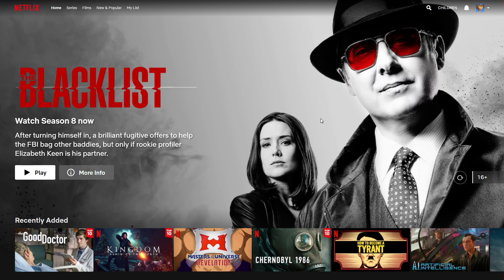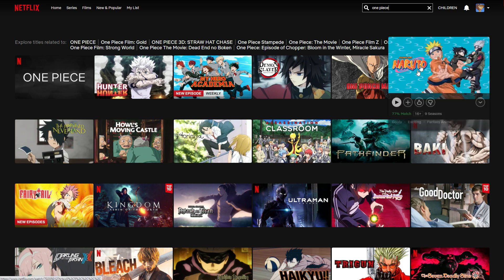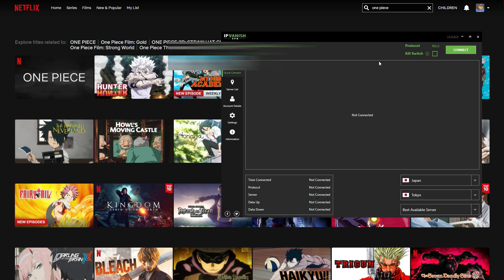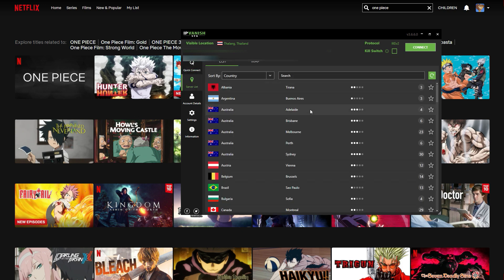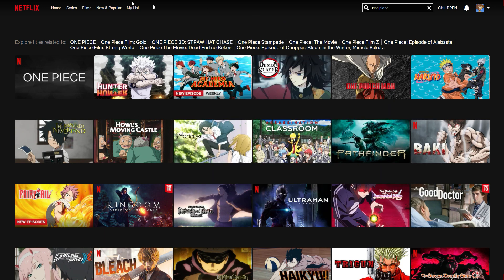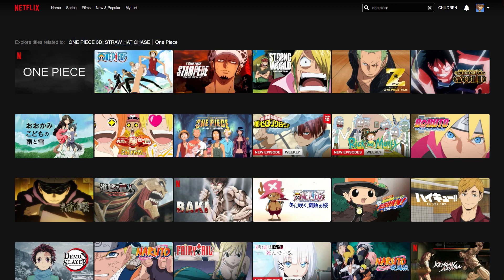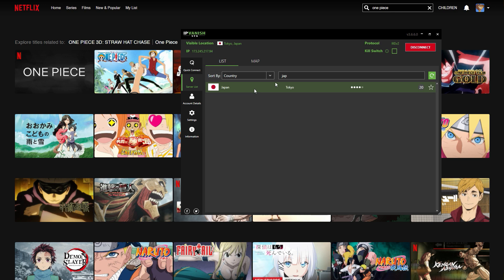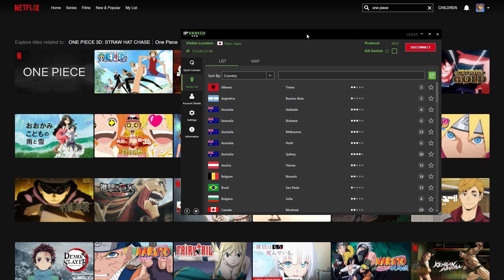How to Watch Japanese Netflix from Anywhere 📺 NETFLIX JAPAN 🇯🇵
✓ Find out the Best VPN for Streaming Netflix in 2021 Guaranteed to Work. Get Unlimited Worldwide Access to All Libraries. Unblock Netflix & Beat the Proxy Error!

If you’ve been wondering how to watch Japanese Netflix from anywhere in the world, then look no further. By the end of this video, you will know exactly how to watch Netflix and see all your favourite shows from any regions Netflix. It’s actually a lot easier than you might think, and it’s only going to take me a minute or two here to show you so let’s get into it.

So if you’re watching this video, I’m assuming you already know that Netflix has different shows available, depending on what region you are in. The Japanese Netflix for example, has a bunch of anime shows that the other regions don't have.

Let me show you an example real quick. I’m currently in Thailand, so I’m on the Thai Netflix right now, and If I go ahead and search for One Piece, you’ll see the anime is not actually available.

However, if we were to download a VPN, we can actually change our IP address to a location like Japan to trick Netflix into thinking we’re there, so we get access to the Japanese Netflix.

So let me show you how this works. All you’re going to need is a VPN. Now I’m using IPVanish which is my personal favourite VPN service. If you’d like to download the same one as me, I’ll leave a link to it down below in the description and pinned comment of this video.

Now all we need to do.. this is really so simple guys.. Just choose the countries Netflix that you want to watch, from the list right here. I’m going to search for Japan, Double click it and boom, it’ll connect automatically. Now to show you it’s actually worked, let’s refresh Netflix and search for One Piece again. And surprise, surprise, there it is.

This is all thanks to IP Vanish VPN tricking Netflix into thinking we’re actually watching in Japan right now.

So that’s going to be it for this video, it’s very simple to do.

Don’t forget to download IP Vanish using the link down below this video. And enjoy watching all your favourite Netflix shows from around the world. Give the video a like if it helped you, and a comment for the YouTube algorithm would be much appreciated! Just let me know what shows you’re trying to watch or something like that. It helps the channel more than you think.